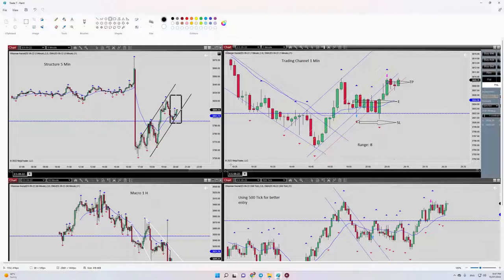Price Action Algo Trading Journal: S&P500 E-Mini Futures Contract - 13 July 2022